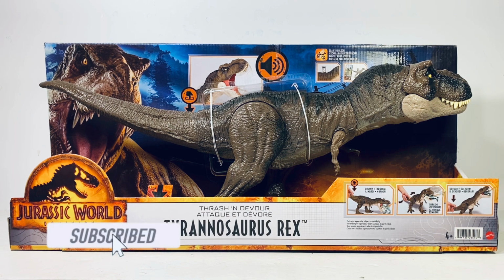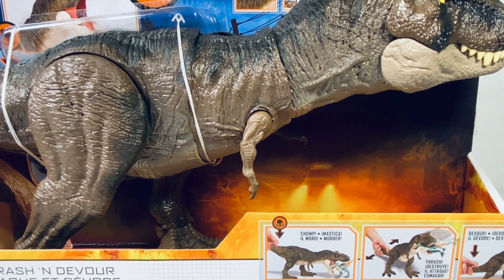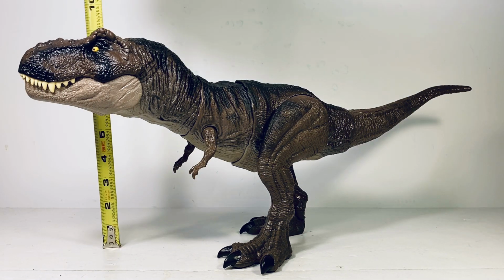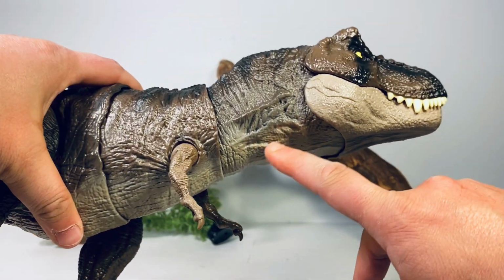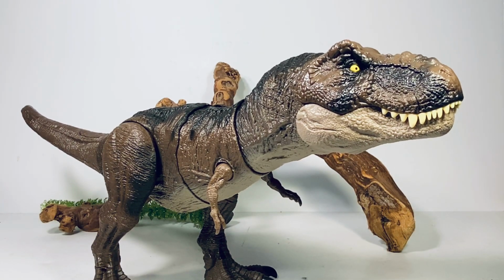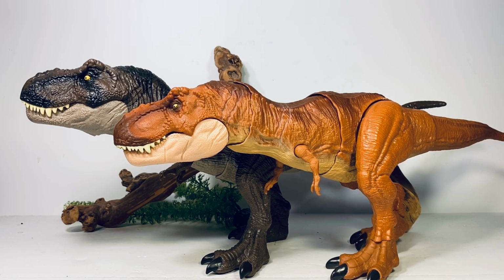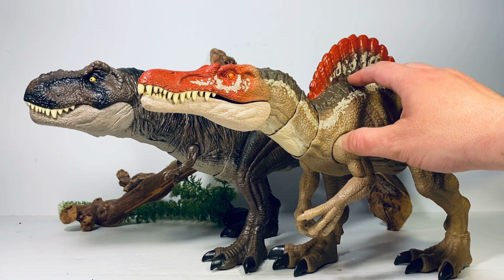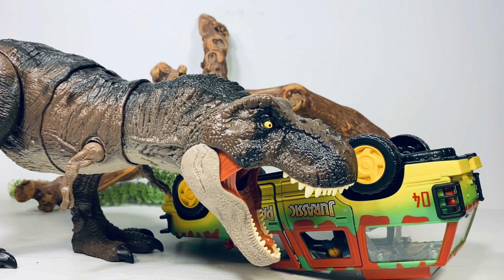Jurassic World Dominion Thrash ‘N Devour Tyrannosaurus rex Review!! Mattel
Finally found my first jurassicworlddominion figure. And it’s the big girl herself!! Another great tyrannosaurusrex toy from Mattel. They’ve released a lot of Rex figures, but all have been fun. The action feature works great and is fun. The paint apps as usual are slightly better than the last release lol. A great addition to your jurassicworld dinosaur collection.